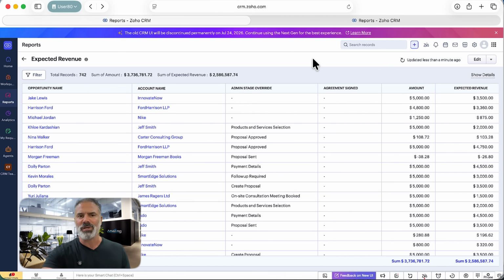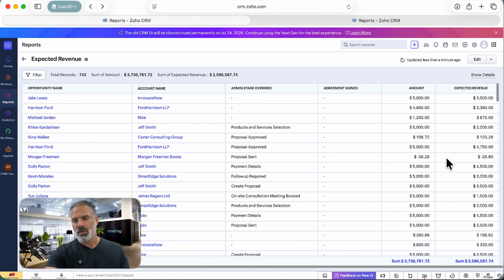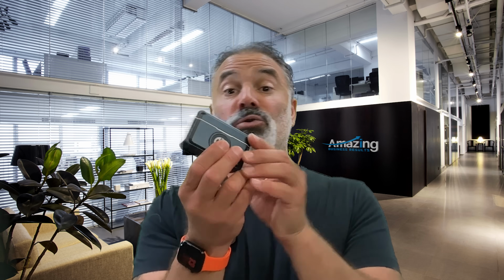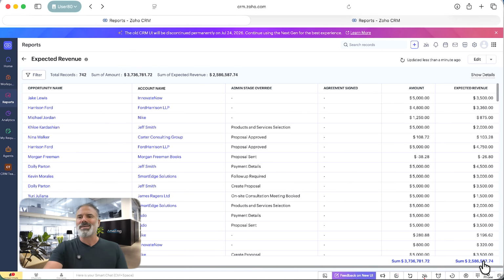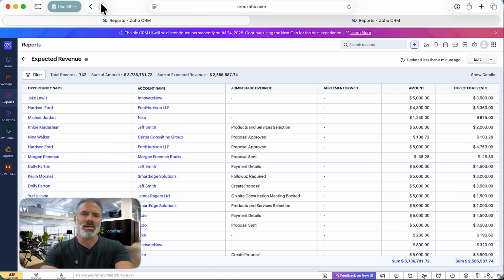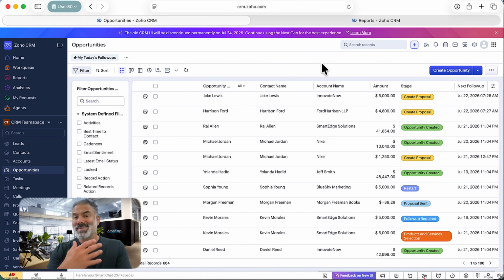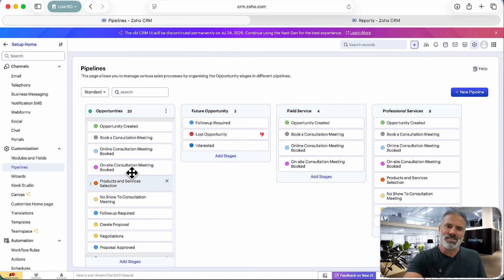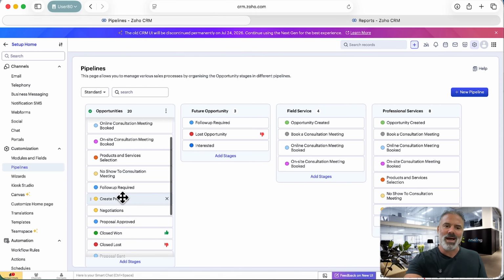Automation #7: Stalled Deals & The Fake Pipeline | The Top 20 CRM Automations In The World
Your pipeline says $2.5 million. Your bank account tells a very different story. In this video, Lior Izik, author of The Top 20 CRM Automations in the World walks you through Automation #7: Stalled Deals & The Death of the Fake Pipeline. Learn how to identify what is real in your pipeline, eliminate the deals that are lying to you, and build a system that shows management the truth automatically.

In this video you will learn:
• Why a medical equipment company had 72% of their pipeline as completely fake, and what it was costing them
• The two types of salespeople who create fake pipelines: the busy ones and the zombies
• How to set stage-time limits that automatically flag deals that have been sitting too long
• Why connecting all communications to the CRM, WhatsApp, calls, email, Telegram, is the only way to know if deals are real
• How to build a stalled deals dashboard that gives management instant visibility into every stage breach
• How AI sentiment analysis on logged conversations tells you what is really happening in your deals
• The difference between expected revenue and pipeline amount, and why most business owners are making decisions on the wrong number

🔔 Next week: Automation #8.

🏢 ABOUT AMAZING BUSINESS RESULTS
At Amazing Business Results, we excel at crafting solutions that are precisely tailored to our clients' business needs. Our approach involves extracting client business requirements and translating them into custom Zoho systems that are unique to their business. We also provide comprehensive Zoho development and training services to ensure that employees are using the systems correctly.

📖 The Top 20 CRM Automations In The World — Reference Book

📬 ABR Dispatch — Weekly 5-min read on AI, CRM & what to do with it Monday morning. Free, no spam.

🌐 Let's elevate your Zoho CRM game!